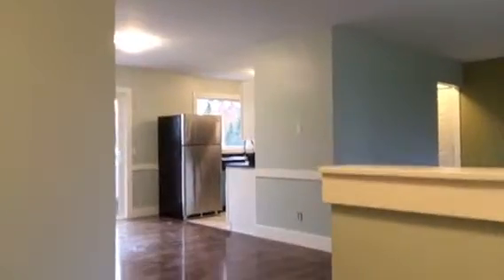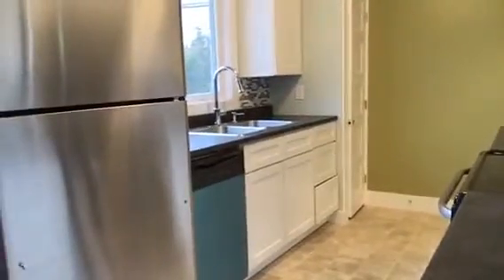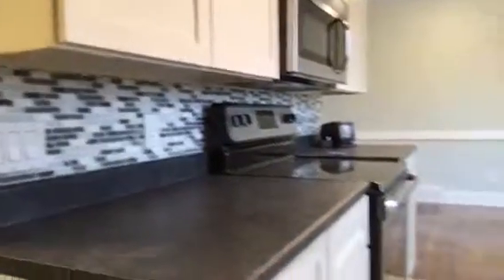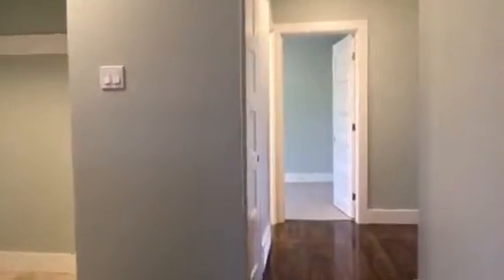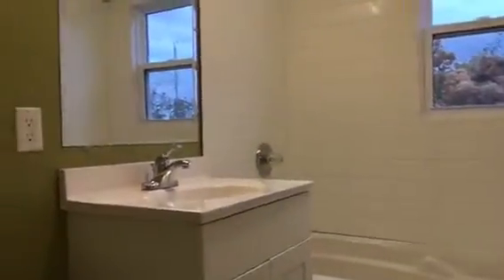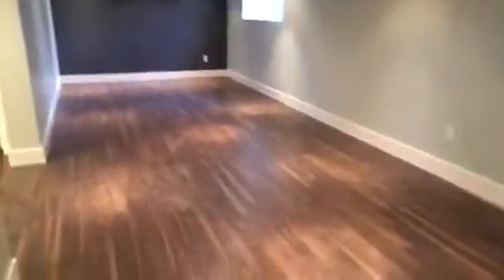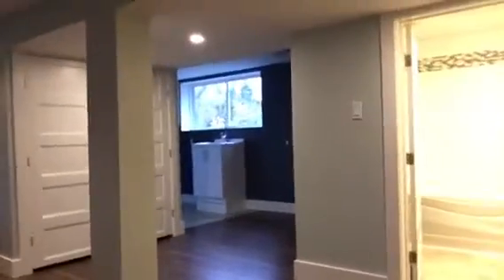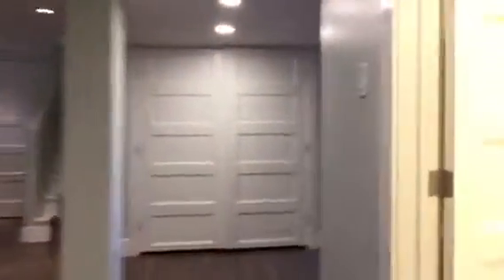Halifax Real Estate | Shawn Moore | 1 Ivylea Crescent, Spryfield NS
What a find! You will love this completely updated four bedroom bungalow in a fantastic, quiet neighborhood for an unbeatable price! It's simply must be view… There is almost nothing original left in, or on, this home. A bit of modern tile glass and stone backsplash and accents in the kitchen and baths, for stainless steel appliances in the new kitchen, bright dining area with patio doors onto new walk down deck to level backyard, all modern, updated interior finishes too numerous to list.